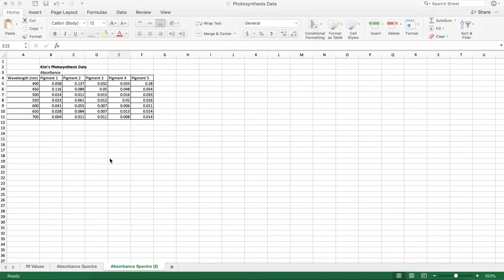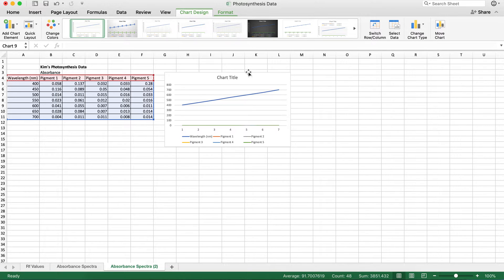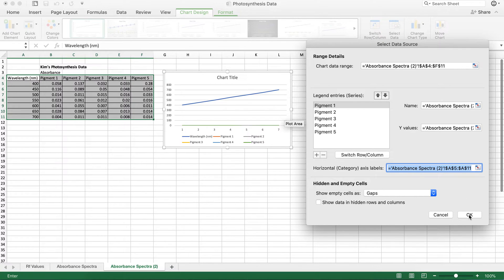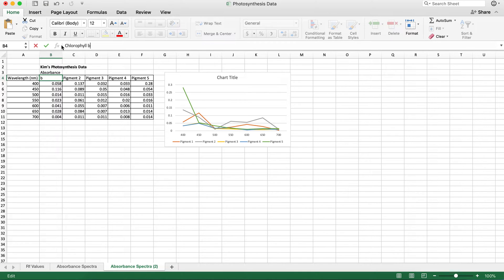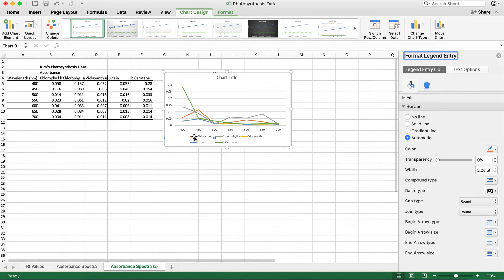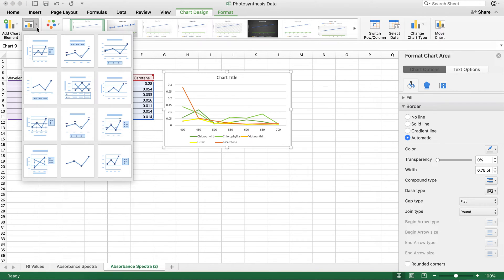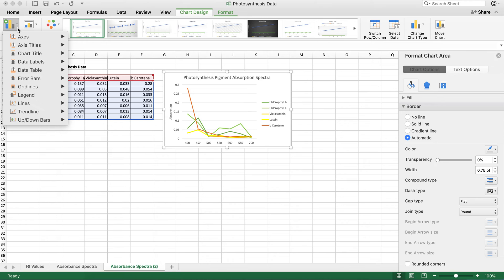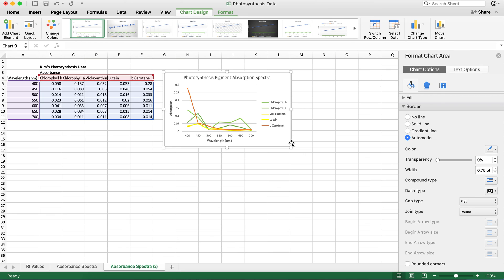How to Make an Excel Chart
excel, line chart, photosynthesis pigments, chromatography